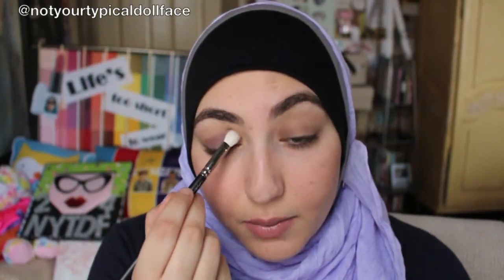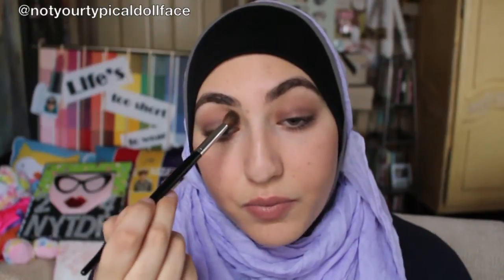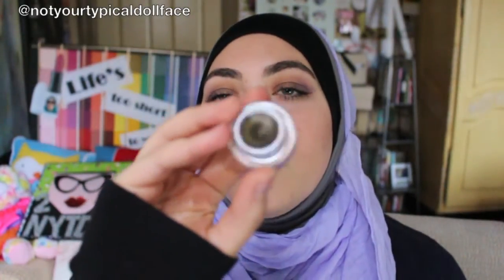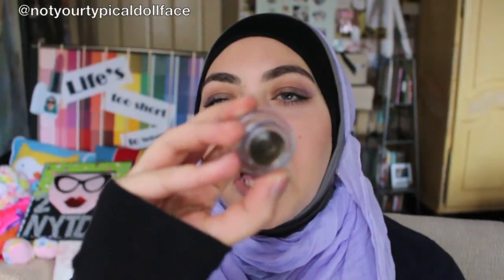Modern and Daytime Jasmine Makeup Tutorial (MULTILINGUAL)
What I'm wearing:

Eyes- MAC Paint Pot in Tailor Grey, Illamasqua eyeshadows in Dizzy and Inception, MAC Trax eyeshadow, MAC MSF in Gold Deposit, MAC Naked lip liner, Stilla eyeliner in Lionfish, Physician's Formula Organic mascara

Face- Guerlain Meteorite Pearls base, Marc Jacobs Genius Gel foundation in Medium Bisque, Laura Geller Balance and Brighten foundation in Fair, MAC Mineralize Concealer in NC20, MAC Prep and Prime Powder, MAC MSF in Soft and Gentle and MAC blush in Breathe of Plum

Lips- MAC Feed the Senses